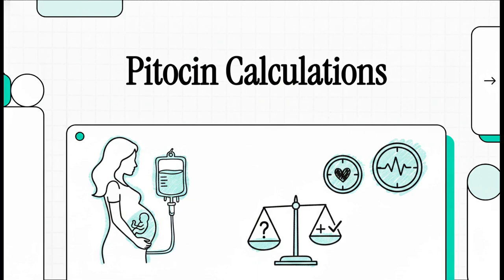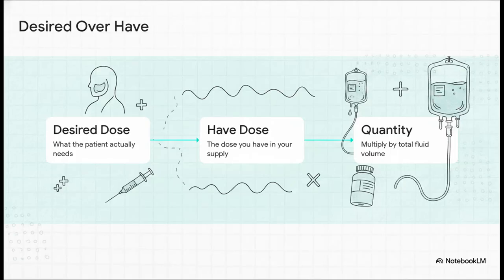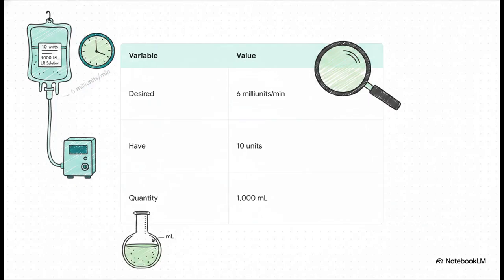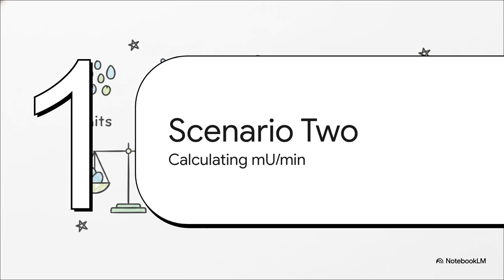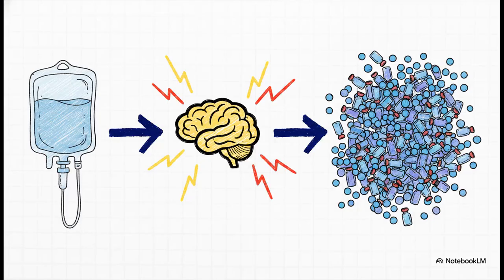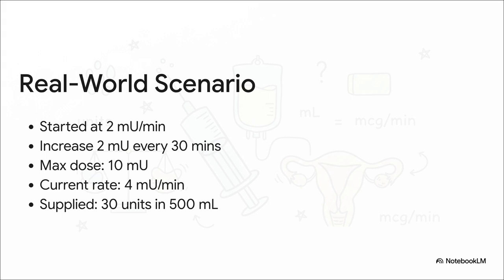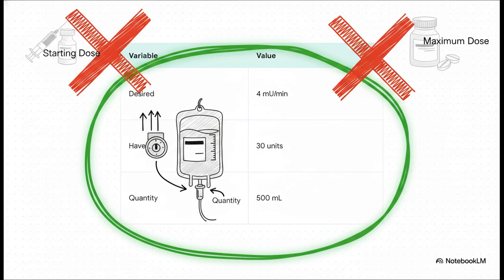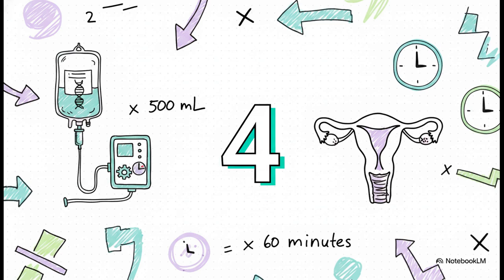63. Pitocin Dosage Calculations: The Desired Over Have Method | Nursing Math & NCLEX Review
Master Pitocin (Oxytocin) dosage calculations using the Desired Over Have Method in this step-by-step nursing math tutorial. Learn how to calculate medication dosages accurately, understand key maternity nursing concepts, and improve medication administration safety. This video is ideal for nursing students, NCLEX preparation, and healthcare professionals working in labor and delivery settings.

📚 Topics Covered:
• Pitocin (Oxytocin) Dosage Calculations
• Desired Over Have Formula
• Step-by-Step Calculation Examples
• Medication Administration Safety
• Labor and Delivery Nursing Care
• Common Dosage Calculation Problems
• Nursing Responsibilities and Monitoring
• NCLEX Review and Exam Tips

Build confidence in solving medication calculation questions and strengthen your nursing math skills with clear explanations and practical examples.